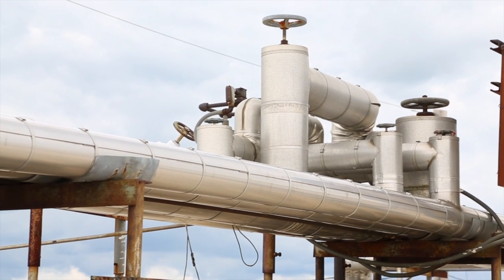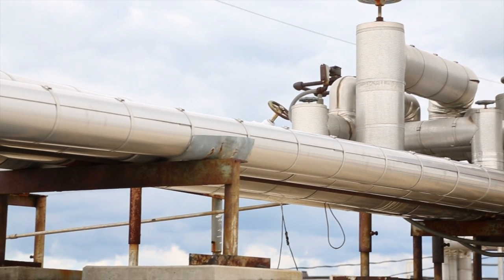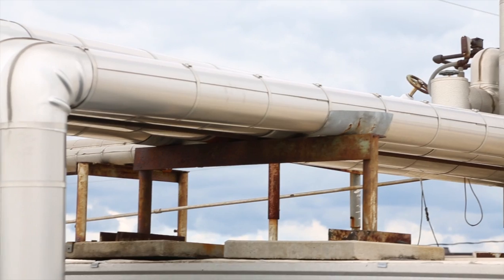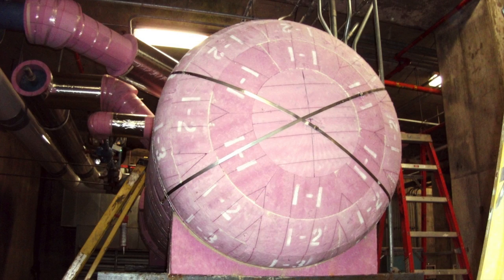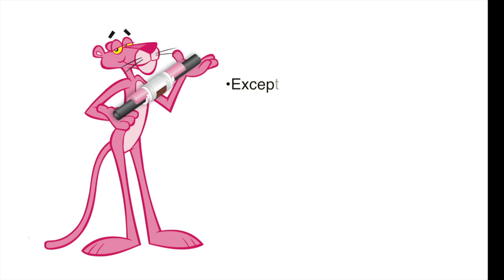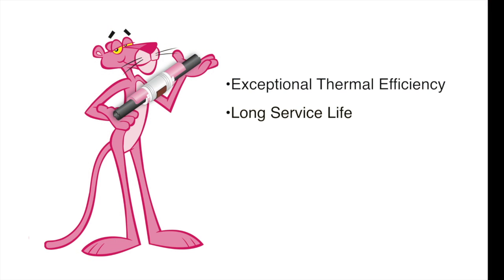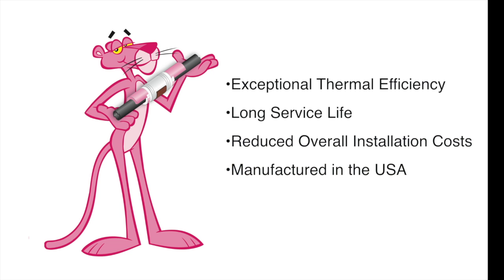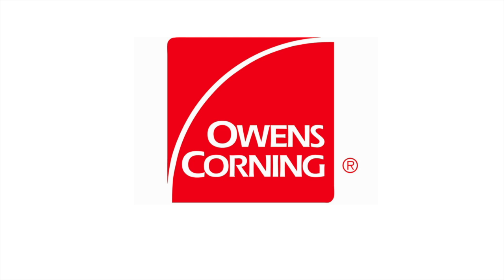Foamular Extruded Polystyrene (XPS) Insulation vs Expanded Polystyrene (EPS) Insulation.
There has been a lot of confusion about the two types of rigid polystyrene foam plastic insulation, extruded (XPS) and expanded (EPS) used in the low temperature pipe insulation market. Although both types are comprised of polystyrene, there are important differences that should be understood by the specifier. Learn more about what makes these types of insulations different.